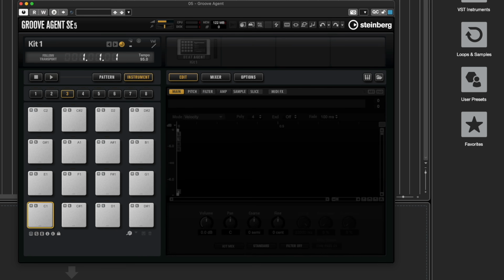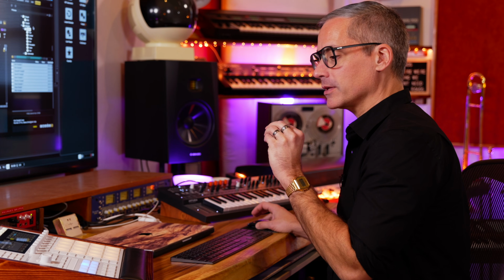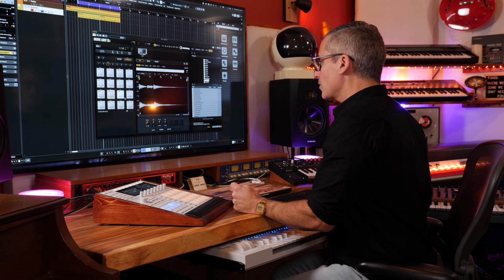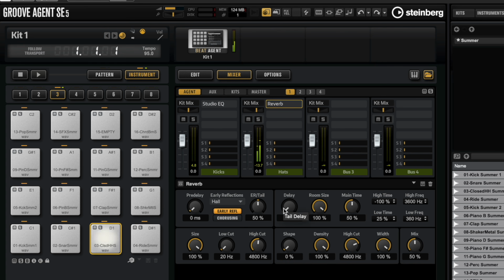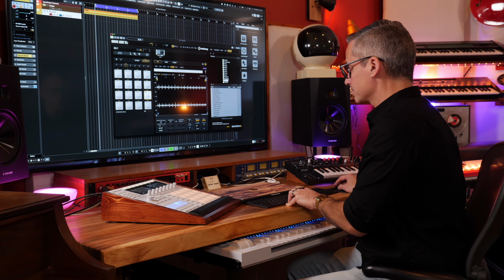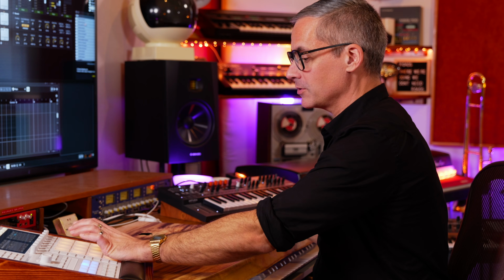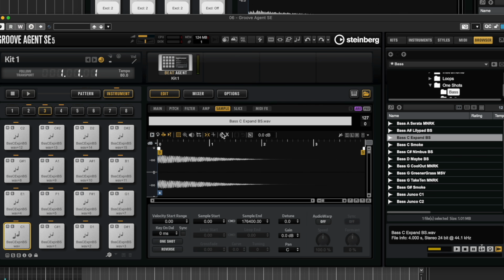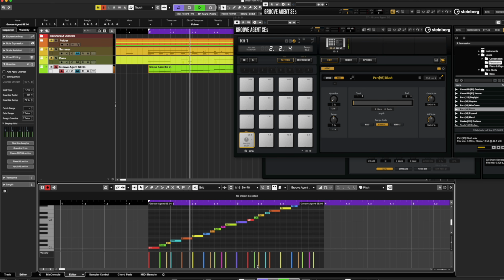Maschine Expansions+Cubase: Use the free but powerful Groove Agent SE!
Chapters
0:00 Intro
2:45 Expansion details
3:50 Getting Started
5:17 Kit Maker
7:00 Rare Vibrations Kits
8:50 Busses*
11:00 Effects
12:40 Exclusive Group
14:00 Sample Chops-Audio warp
17:30 Send FX
20:00 Bass Instrument
22:00 Loop Slicing